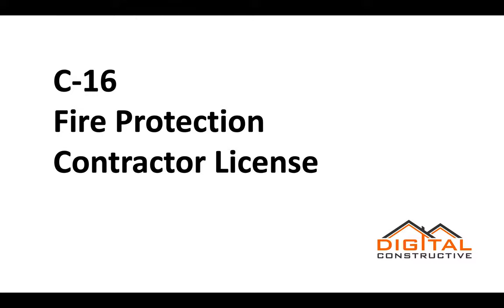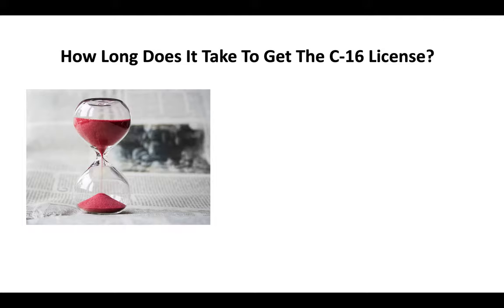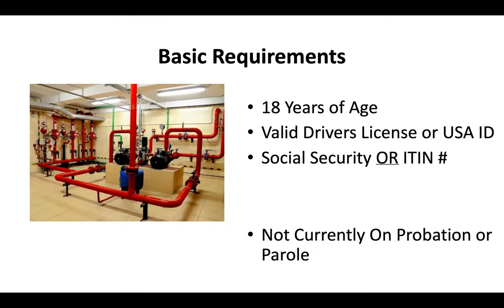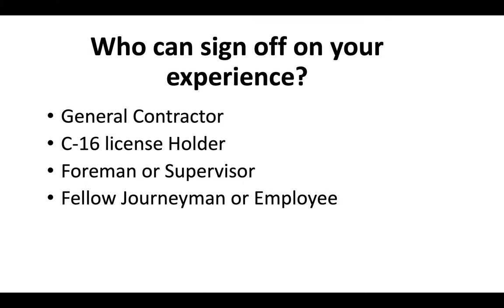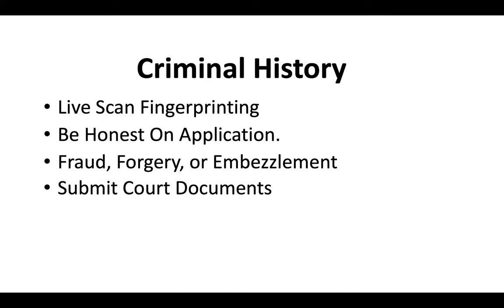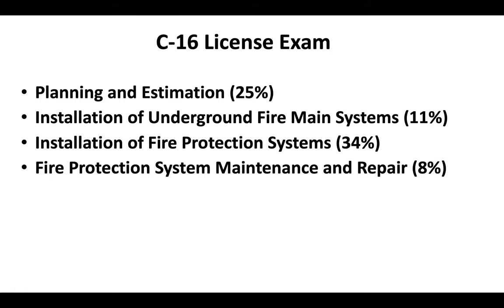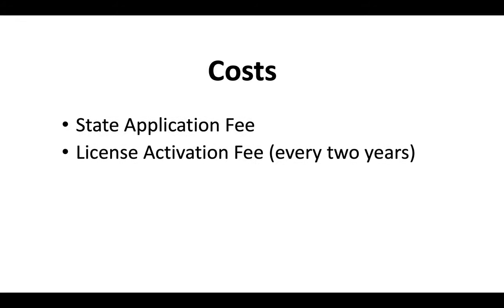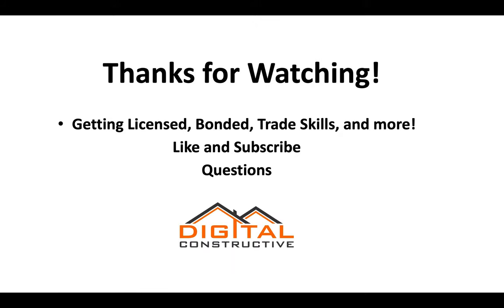C-16 License: Fire Protection, Hydrant, and Sprinkler Contractors Complete CSLB Guide!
Accurate C-16 Exam Questions and Answers

0:10 What is a C-16 Fire protection contractor?
0:28 Who is required to hold a C-16 license
0:41 How long does the process take to get a contractor license
0:59 Basic requirements
1:14 Experience requirements
1:31 Who can sign off on your experience?
1:58 Criminal history
2:17 Exam
3:00 After you pass
3:18 Application fees, fingerprinting, and bonding
3:52 Complete C-16 License Course

The C-16 License is for California contractors that specialize in fire protection.

This may also include sprinkler systems installation, fire extinguisher maintenance, fire suppression, fire hydrant installation, extinguisher training, and fire safety consulting.

Fire protection contractors typically work in commercial and industrial settings.

Their work often involves installing fire sprinkler systems or inspecting fire extinguisher equipment. The C-16 license classification covers a wide range of job duties.

In addition to these basic requirements. C-16 fire protection contractors also have to have at least 4 years of journeyman-level experience which may include installing supply lines, and maintaining fire hoses, fire detectors, extinguishers, and hydrants.

To get licensed and bonded in California you will need someone who can sign off on your experience. Journeyman-level experience is gained working unsupervised performing all of the duties associated with fire safety.

California contractors are expected to have achieved a certain level of mastery and must know how to engage in fire safety. The responsibility of the CSLB is to protect the consumer public from contractors who may not have the experience or safety knowledge required.

The entire process to get the C-16 fire license takes about 90 days.

The best way to ensure that you get your California contractor license quickly is to have all of your documentation in order before you submit the application.

If you have worked under the table, try to get any proof of experience that you can. This can be check stubs, tax returns, receipts, invoices anything that can show you have worked in fire sprinkler systems installation, safety or fire extinguisher maintenance for at least 4 years.

You will also need to pass a two-part exam after you complete the CSLB license application.

The Contractor license test is two parts. 115 questions of construction law and 115 questions specific to fire protection. Refer to the video for more information on exactly what will be on the CSLB law and business exam.

Choosing a contractor license school can be very helpful in helping you pass your state exam. Contractor classes should cover law only.

For more information about the CSLB law and business, exam check out

Make sure that you prepare by doing C-16 fire protection license tests online, study guides and even use flashcards covering the CSLB law and business exam. Remember that contractor classes should be law and OSHA Safety focused, not teaching trade.

There are several contractor license schools all over the state that offer programs for all 73 license classifications.

If you find yourself working on houses built pre-1978 you will want to look into getting an EPA lead safety certification.

Getting the C-16 license can be a huge step up for you in your career. In addition to being licensed and bonded, there may be a requirement for some type of journeyman certification.

If you are looking to become a subcontractor to someone holding the General Contractor License, this is an excellent first step!

It is very common for ex fire fighters or individuals holding a fire sprinkler license in other states to apply for the C-16, but either way a strong background in fire protection services and safety knowledge is very important.

We have videos on construction accounting, becoming a building inspector, mold remediation, blueprint reading, Construction bonds, and setting up a corporation.

You will also find more information about how to become a licensed and bonded contractor and trade skills.